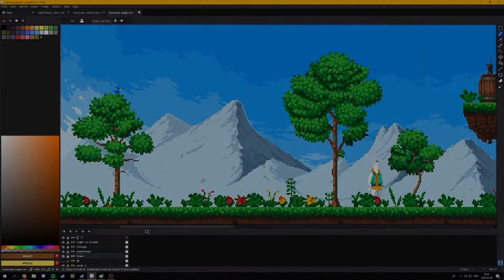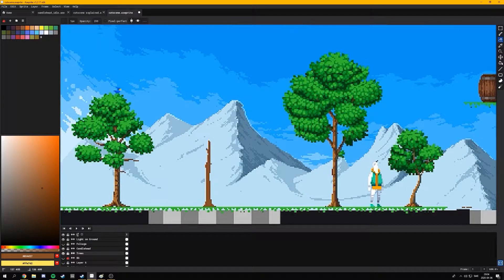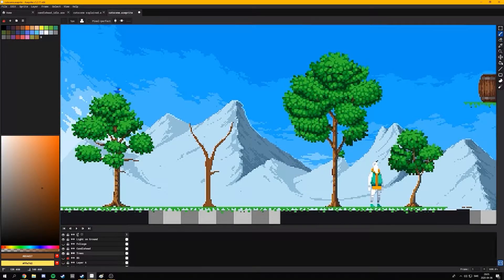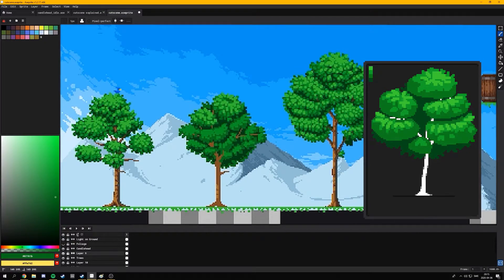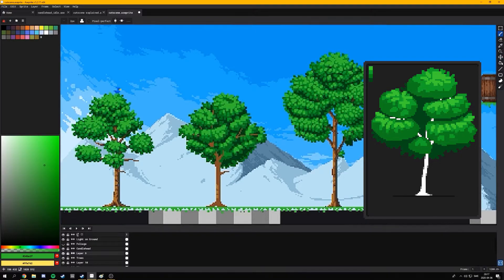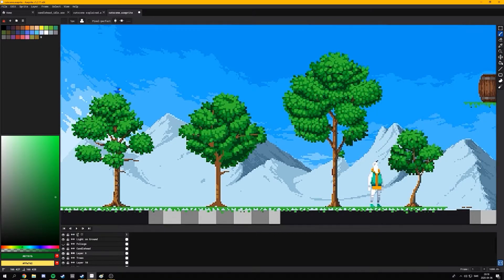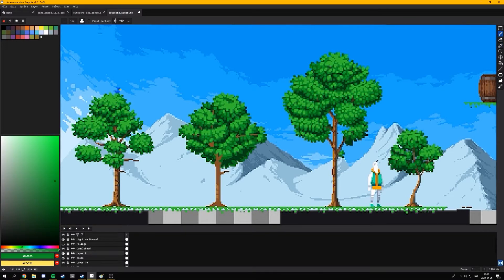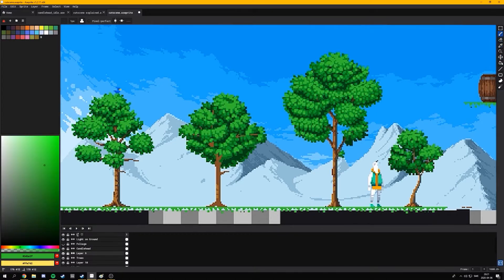How to make Pixelart Trees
In this video we go over my process of creating pixelart trees. Some tips and tricks that makes the process easier.